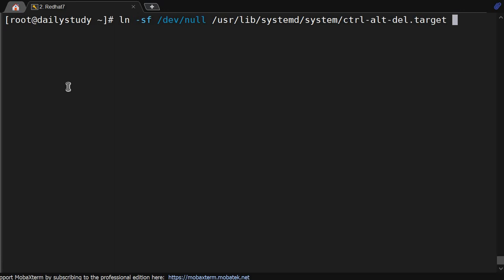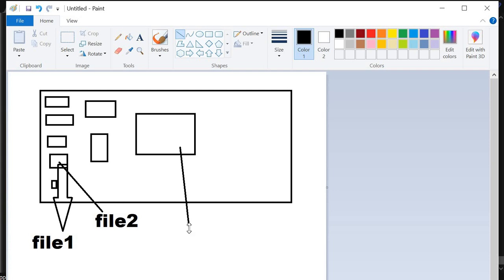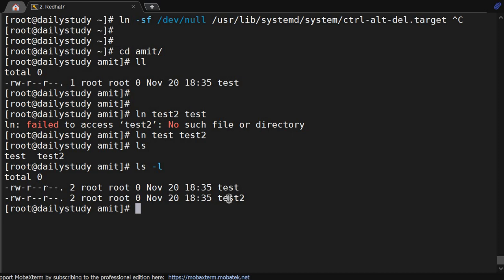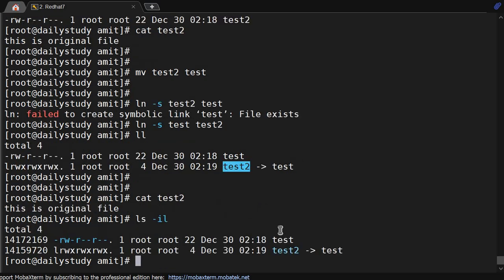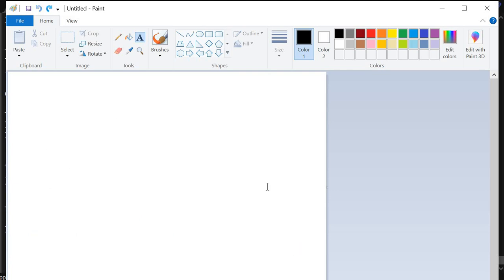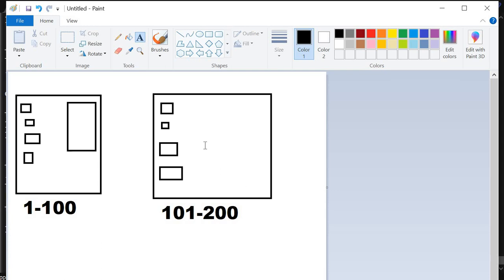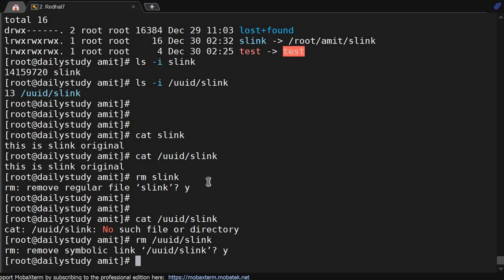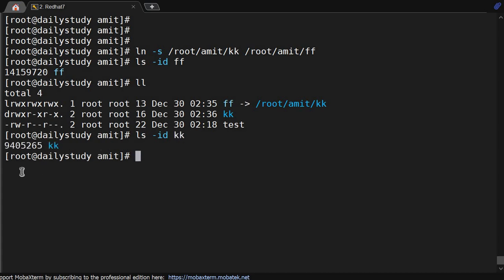what is soft and hard like of a file in Redhat Linux, how to create soft and hard link?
Under this video we have covered what is soft and hard link?
how to create a soft and hard link?
difference between soft and hard link ?